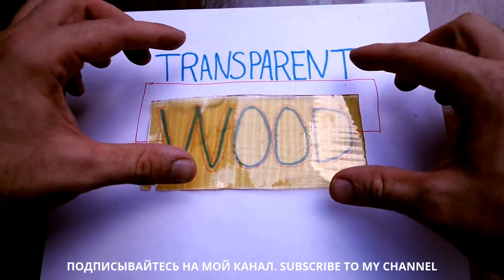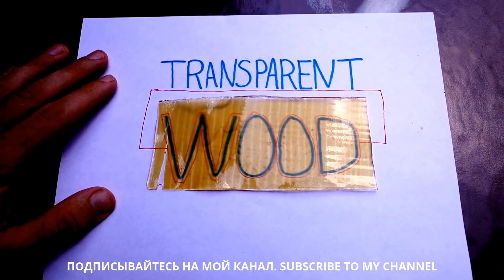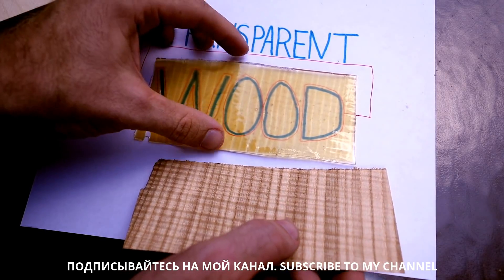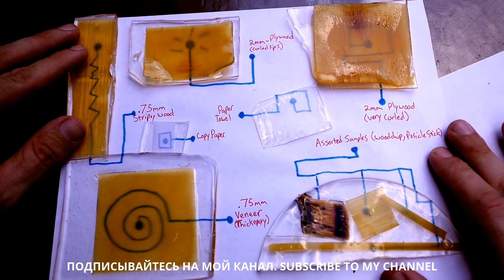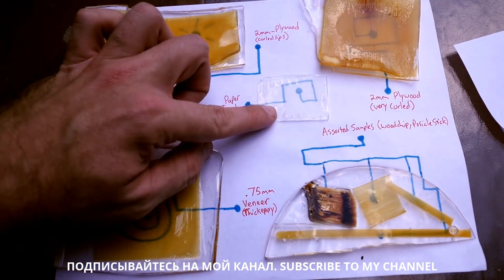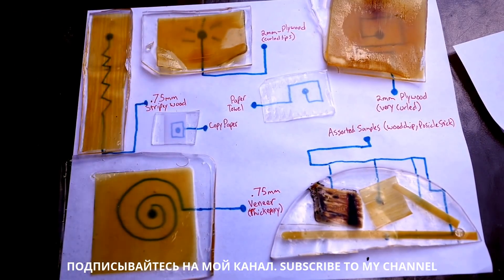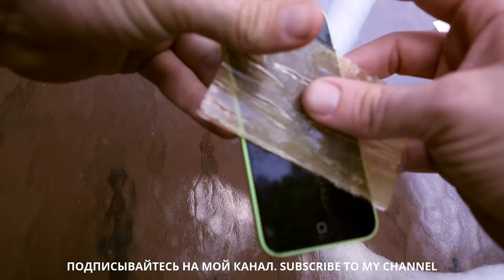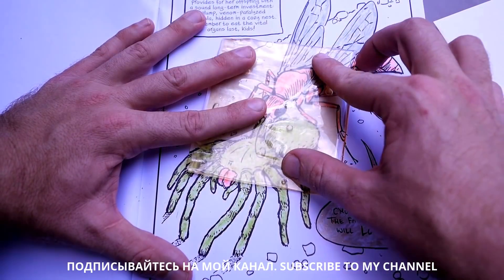⚫ How to Make Transparent Wood. ♦СТРОЙКА & РЕМОНТ♦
These channels are created for those who love life, who love to create with their own hands for independent, purposeful and creative people. The content of the channel will consist of videos, which will show you how to do various things with their hands. And the video will touch completely different areas of activity, the main condition - "do it yourself".

3. MOBILE DEVICES AND COMPUTERS

I like to diy very much. A lot of handmade things are very usefull in ordinary life. How to make different things? What craft of crafts should I choose? Constuction is anothe side of creativity. In this field you must be able to make insulation and padding, waterproofing and  repair or reperation, fix and pluster ect. You have to know a bit about welding, installation or disassembly of different things.

Step 1: Materials and Recipe.
Materials.
Thin pieces of wood (mine ranged fro .75mm-3mm - thicker takes more dissolving time).
Large pyrex container (chemicals won't corrode it or react with it) (I used a glass brownie pan).
Small scale (for weighing chemicals).
Hot Plate.
Mixing Cups.
Popsicle Sticks.
Safety Glasses.
Safety Gloves.
Smock / Chemical Resistant Apron.
Chemicals.
Sodium Hydroxide (NaOH) ($14)
Sodium Sulfite (Na2SO3) ($6)
Hydrogen Peroxide (H2O2) ($18)
The official recipe in the calls for about 8% H2O2, which you can make from 35% H2O2 available
or I just used a whole bottle of regular cheap 3% H2O2 that you can get at the grocery store! It didn't bleach it that much, but it got it pretty transparent.
Epoxy.
Aeromarine 300/21 -The official type they used in the paper ($63)
Smooth-on (similar kind) (20$)
Table-top (kinda flexible) ($43)

Recipe.
This recipe is a modified basic version of comes from a paper by Zhu et al-Highly Anisotropic, Highly Transparent Wood Composites
Mingwei Zhu, Jianwei Song, Tian Li, Amy Gong, Yanbin Wang, Jiaqi Dai, Yonggang Yao, Wei Luo, Doug Henderson, and Liangbing Hu*

Basic Recipe.
Make a bath from 1 liter water, 100 grams of NaOH, 50 grams of Na2SO3.
Put in wood and heat at a low temparature for 10 hours
Drain bath, rinse wood with water
Create new bath from 1 bottle of H2O2 and heat for 2 hours
Rinse and preserve in Rubbing Alcohol
Take wood from alcohol and place in epoxy.
Vacuum the epoxy through the wood 3 times over 30 minutes.
Let cure.

0:05 - Idea of Transparent Wood;
1:17 - Making Transparent Wood;
2:50 - Samples of Transparent Wood;
5:13 - Using of Transparent Wood.

I like to diy very much. A lot of handmade things are very useful in ordinary life. How to make different things? What craft of crafts should I choose? Construction is another side of creativity. In this field you must be able to make insulation and padding, waterproofing and  repair, fix and plaster ect. You have to know a bit about welding, installation or disassembly of different things.